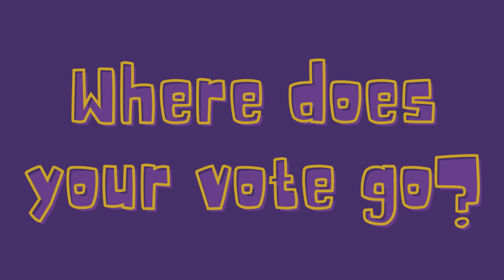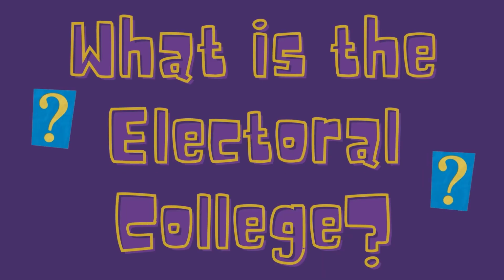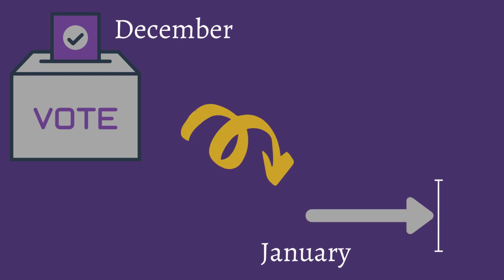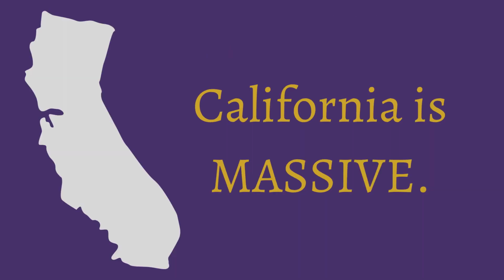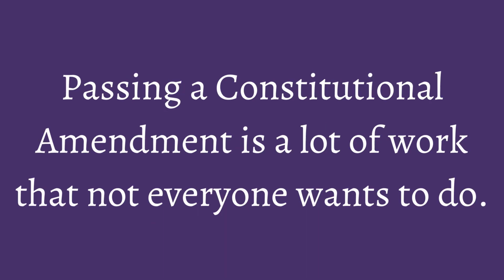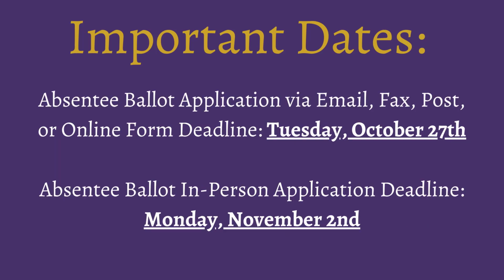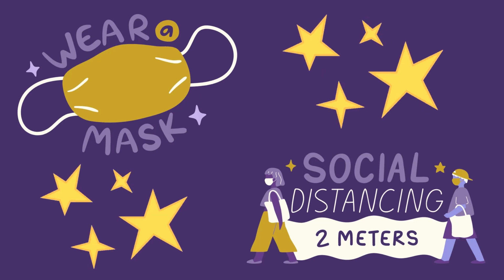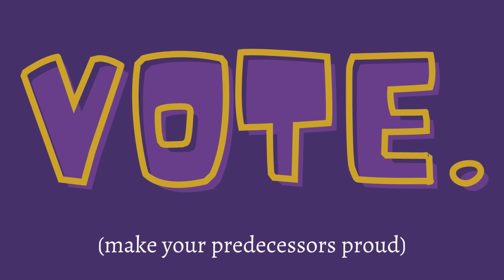Friday Fun Fact: Voting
Never stop learning! Each week we'll provide you with something new.

Edit: This video was re-uploaded to provide more accurate information.